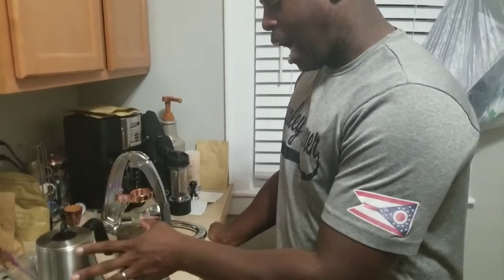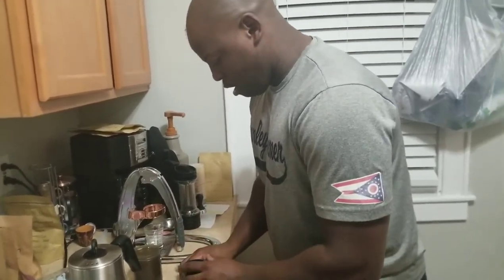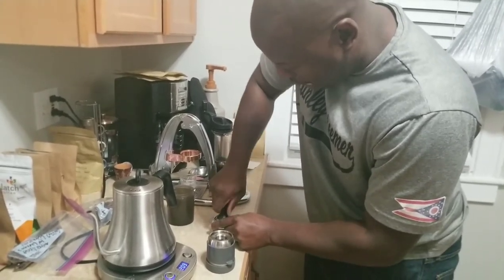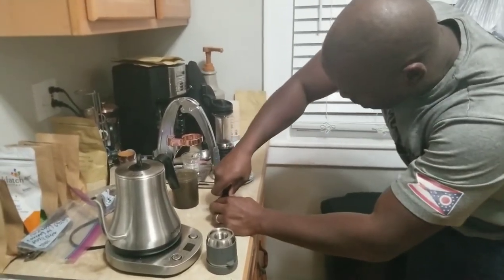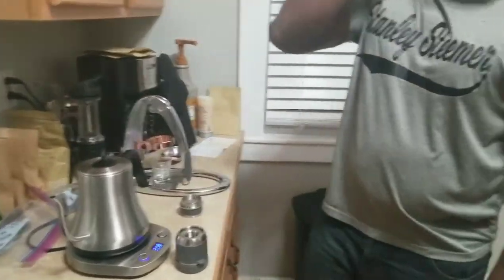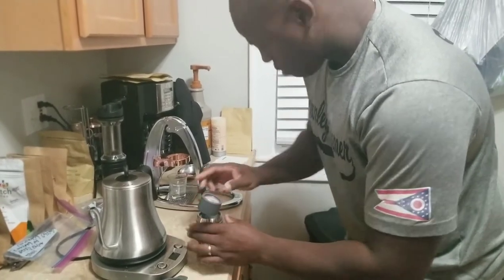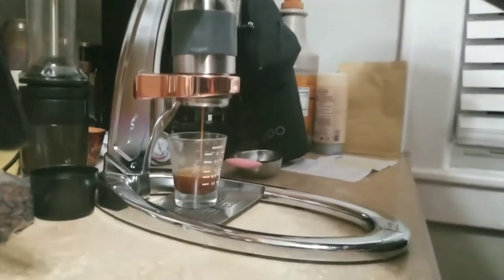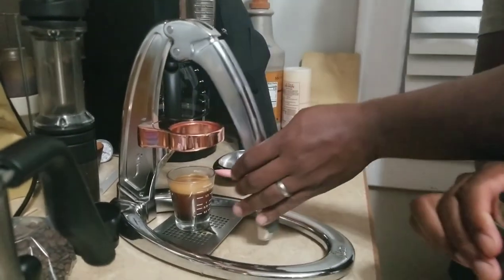My husband demonstrating the flair pro 2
The flair pro 2 is a totally manual espresso machine, that makes delicious espresso shots. It is a little involved, but totally worth it, and cheaper than a semi automatic machine that will run you 4-5x as much!

*Please excuse all my bags of testing coffee, and the recycling. 😂 I have to keep it out of reach of my kids! This was a rather impromptu video done late at night.